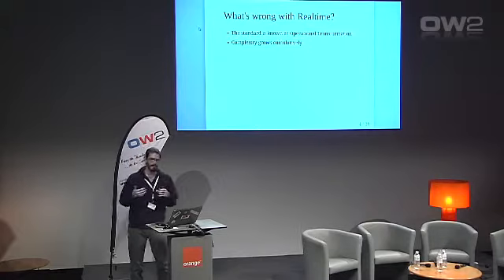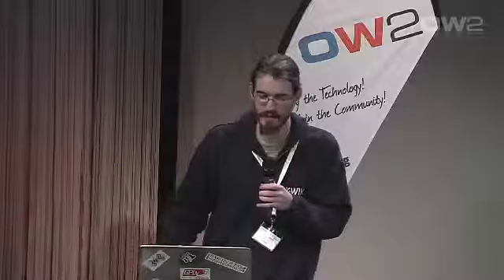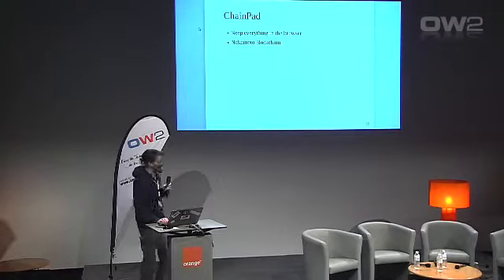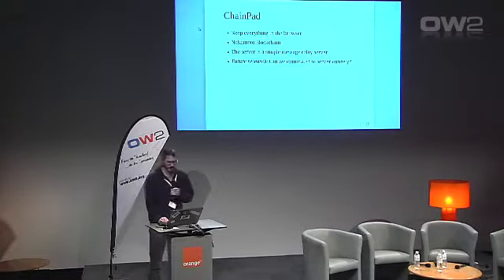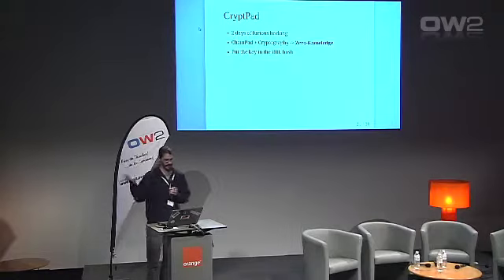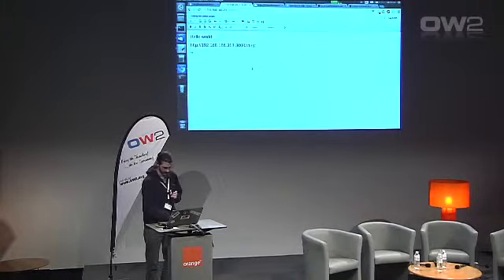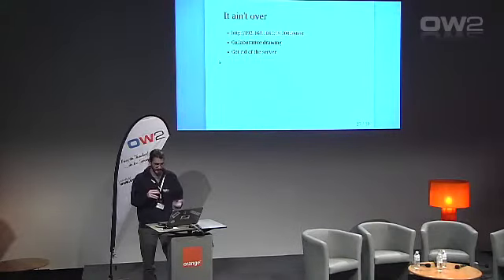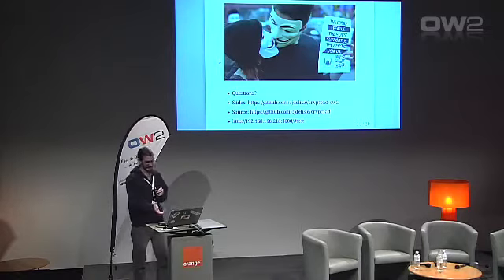OW2con'14 Caleb James Delisle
A talk about real time wysiwyg editor
Traditional realtime collaborative editors such as etherpad and google docs use Operational Transformation algorithms which require a central server to resolve divergences when multiple clients alter the same part of the document. These algorithms require the server and client to run the same algorithm often forcing implementers to choose suboptimal designs to avoid duplicating the client and server implementations. Here we present a consensus-finding algorithm based on the Bitcoin Blockchain and a working implementation in a realtime collaborative editor with all algorithmic logic on the client side. We further explore use of encryption to prevent the server from reading the content it stores and adaptations of the algorithm for WYSIWYG editing.
Speaker:
Caleb James Delisle
Research Engineer, XWiki SAS
Caleb James DeLisle is research engineer at XWiki SAS.